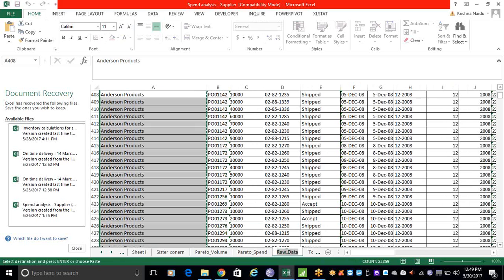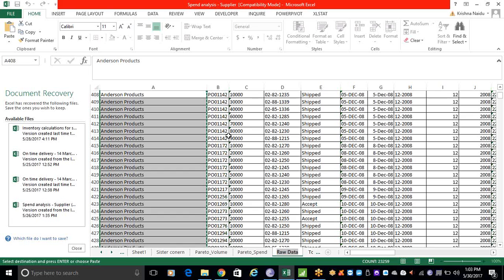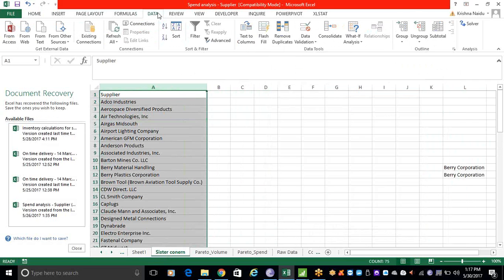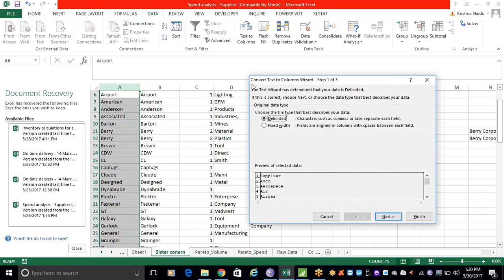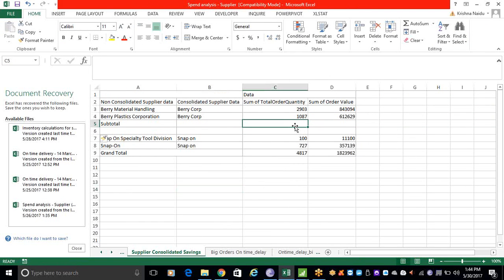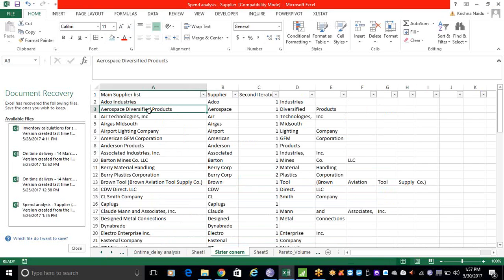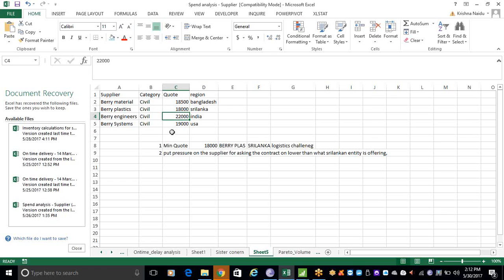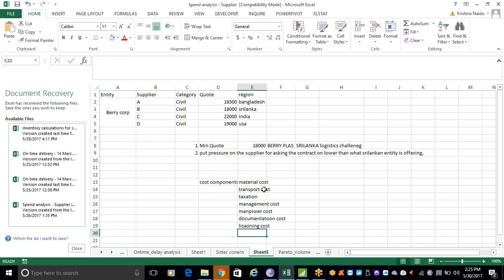2017 05 30 12 48 Meet Now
Spend Analytics - SUPPLIER CONSOLIDATION